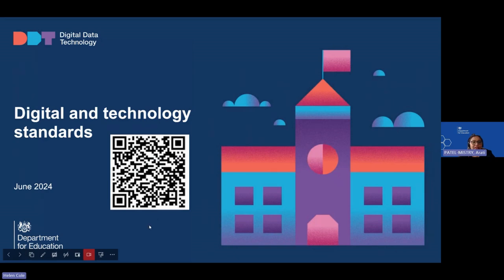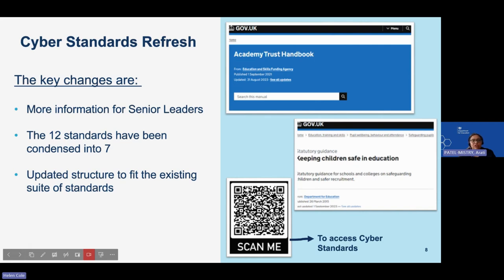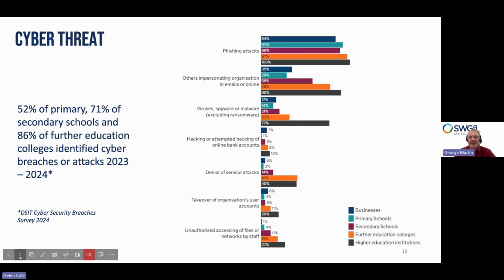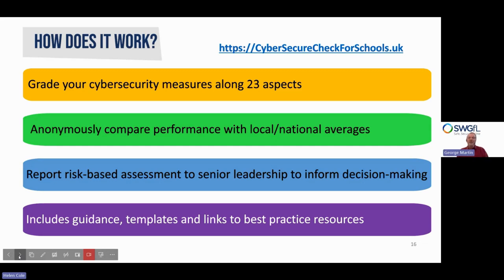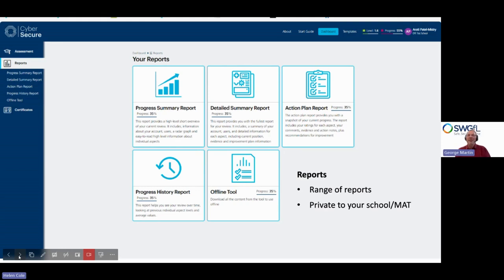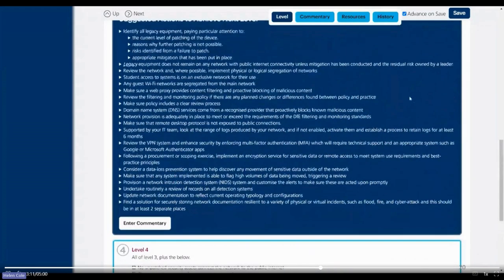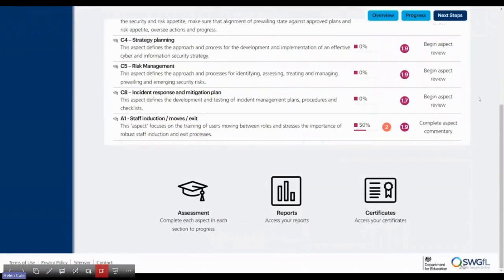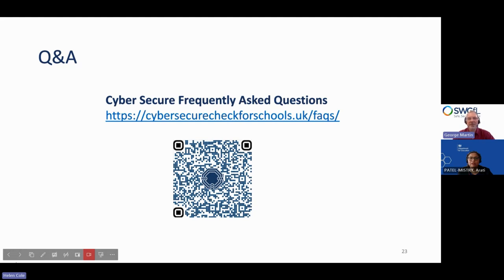Cyber Secure Check for Schools - October Webinar 2024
Find out from the Department for Education and SWGfL about the latest updates from the Cyber Secure Check for Schools tool.